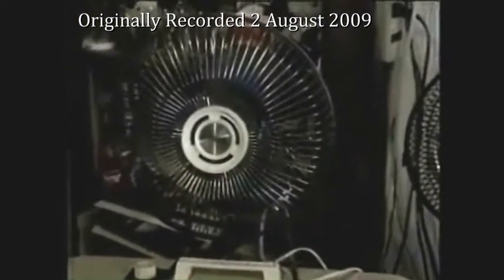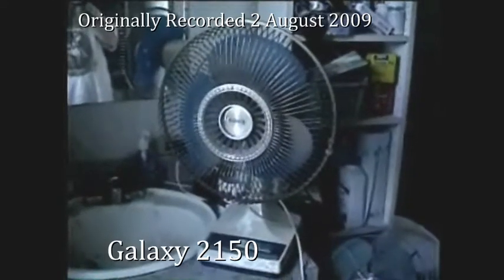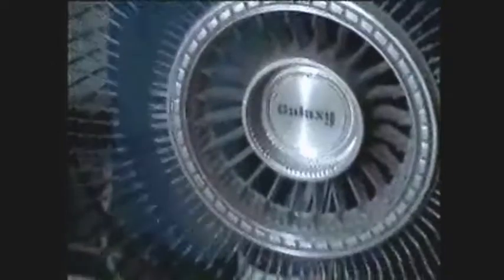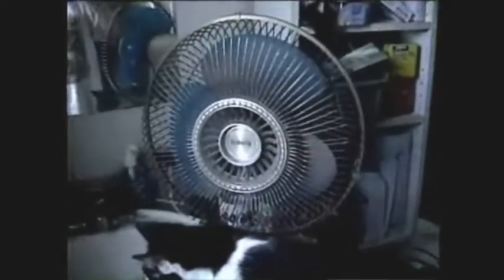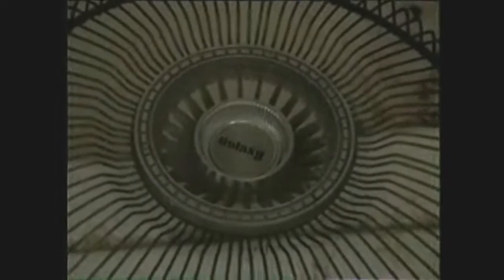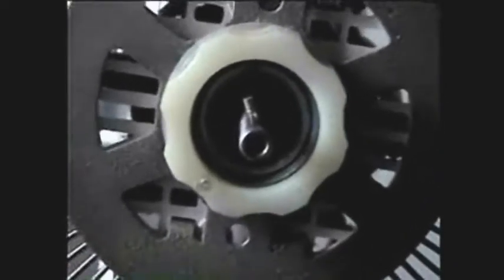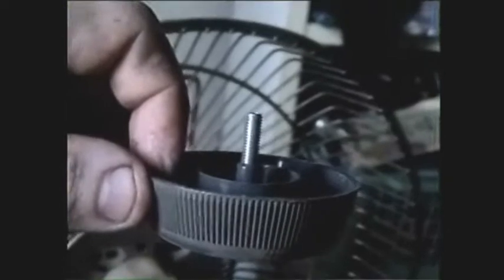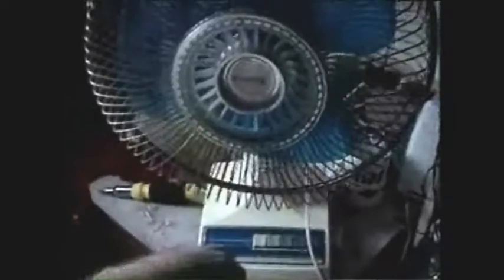From The Archives-Galaxy 2156 & 2150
As the title will dictate. However, this is mainly about the 2150 (the 2156 is in another video). Filmed WAAAAYY back in 2009. I am aware that the sound is only left channel mono. I don't know if it was the camera that was used or if something wasn't connected properly. This might deserve a re-video, but we'll see what happens.